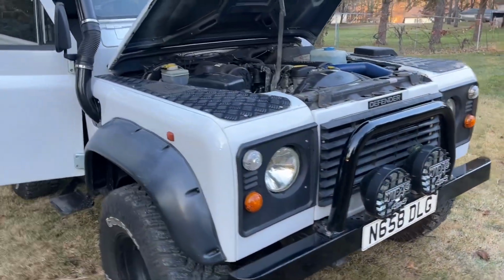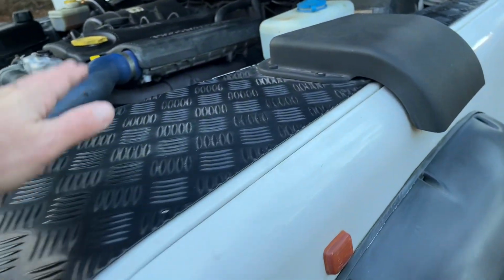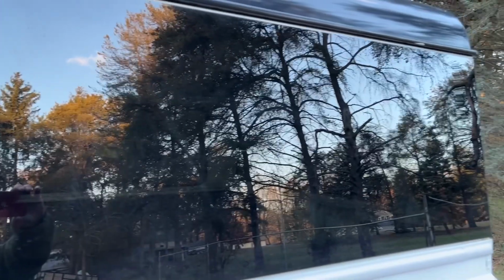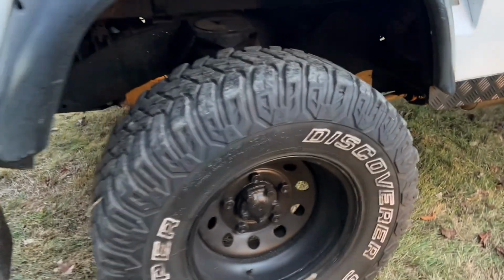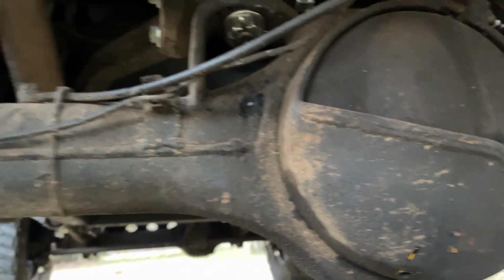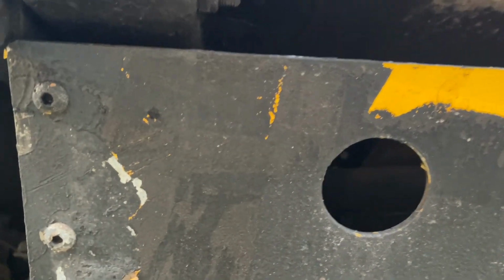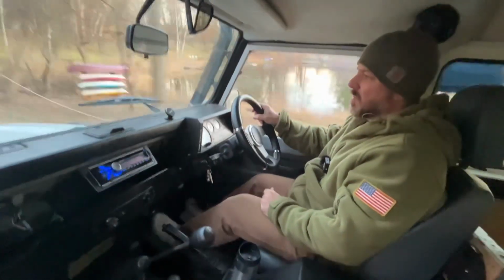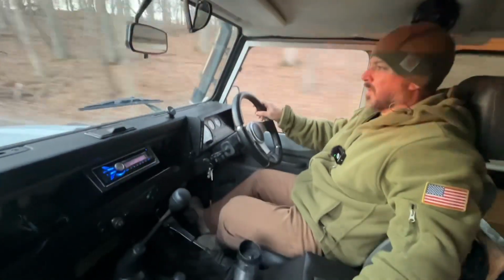(SOLD)1995 Land Rover Defender 90 300Tdi For Sale